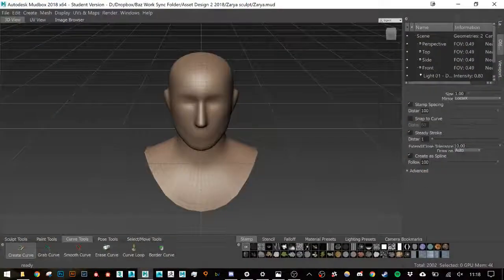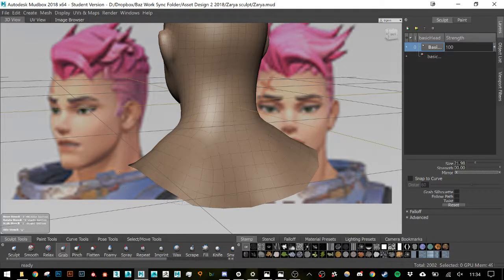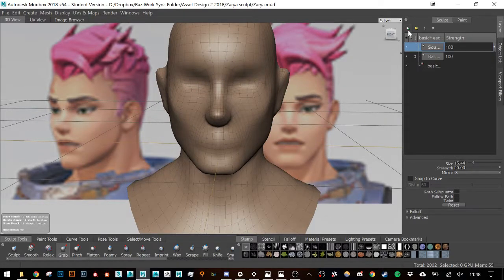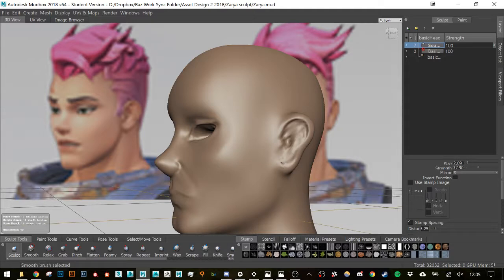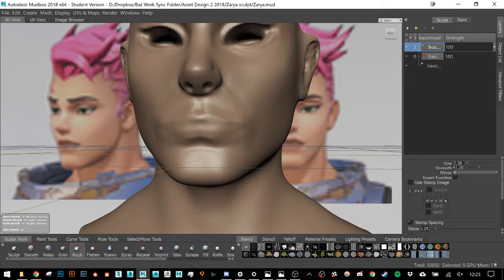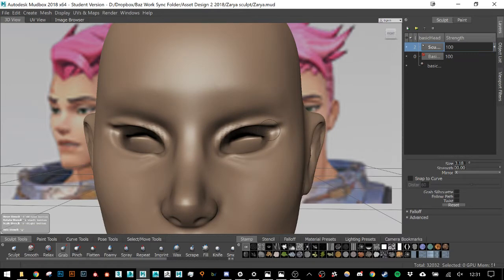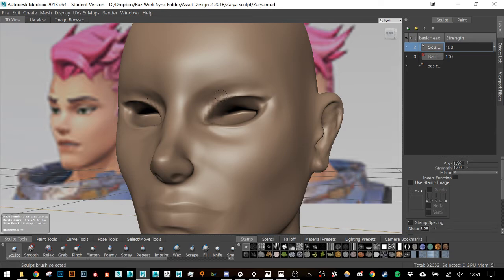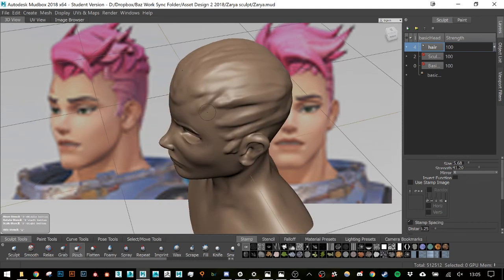Asset Design High Poly Sculpting